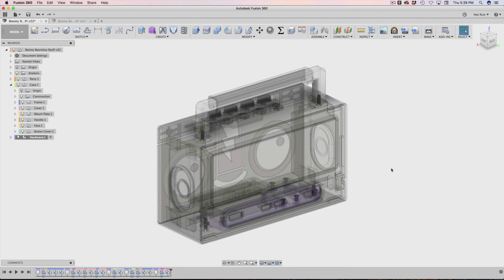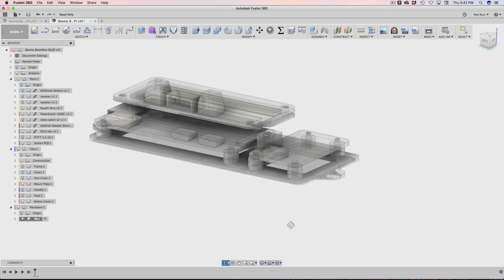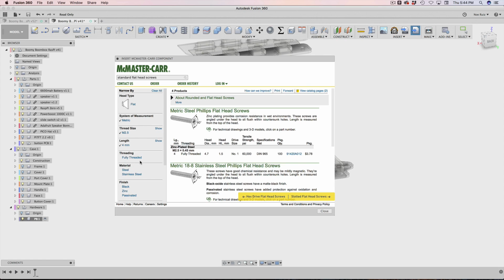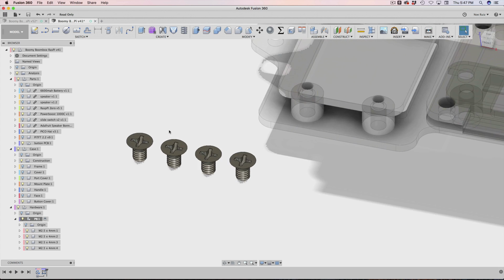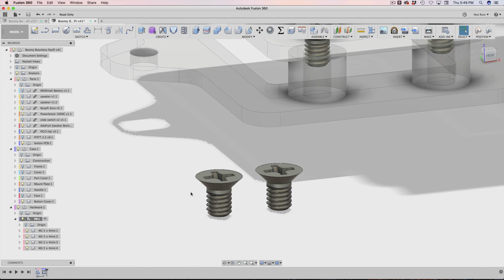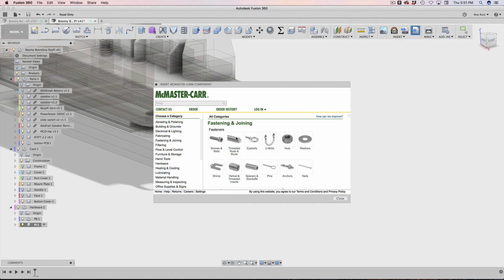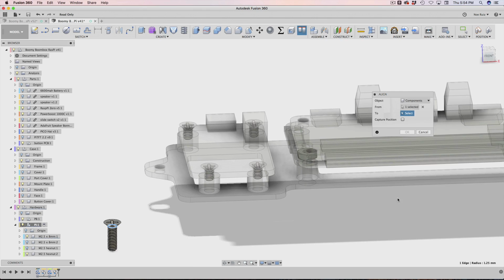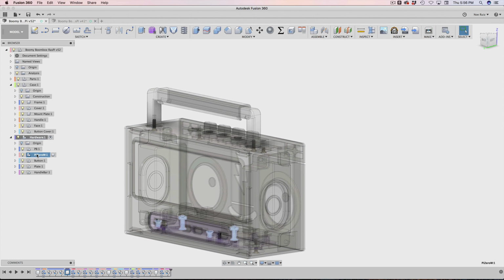Fusion 360 Tutorial – Using McMaster-Carr Hardware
Hardware Screws! Do you need to make them in F360? Here's a few tips on how to add, align and position hardware screws/nuts to your project assemblies.

Please consider supporting me and the amazing folks at Adafruit by shopping for parts for your own DIY projects